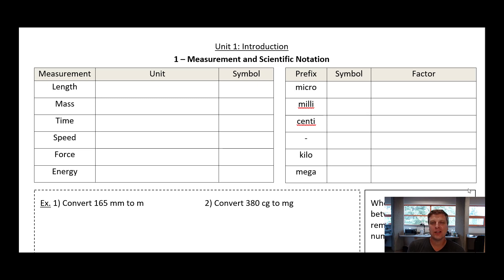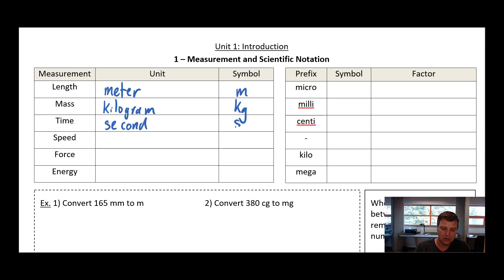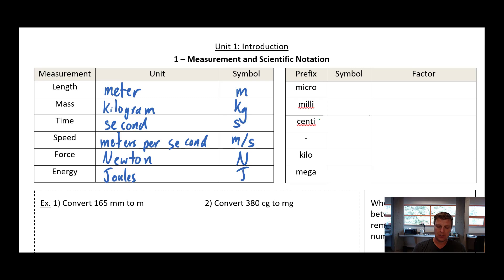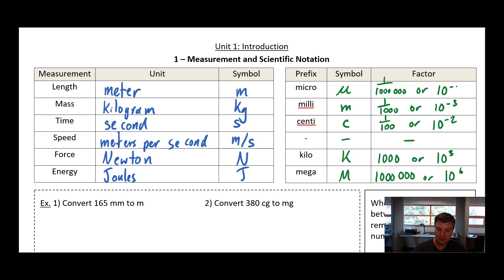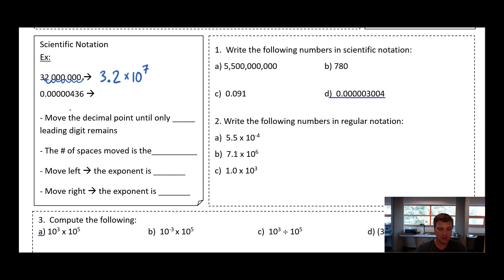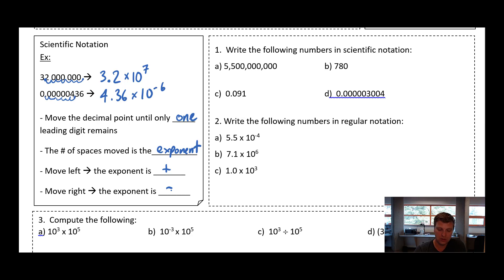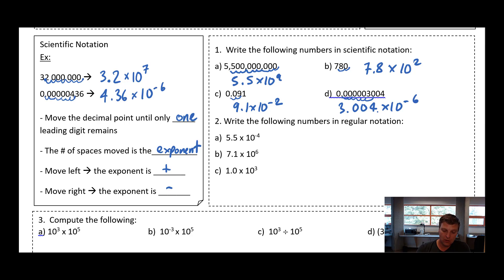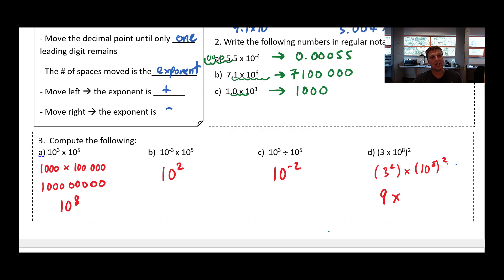Physics 11 - 1.1 Measurement and Scientific Notation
A quick review of the metric system and scientific notation